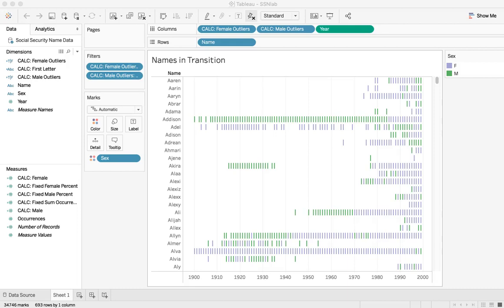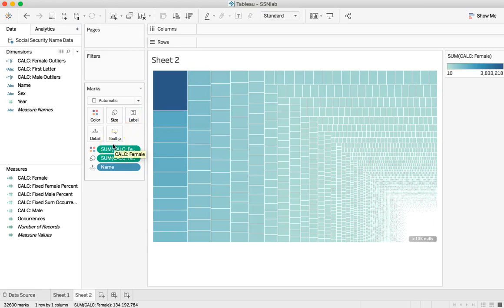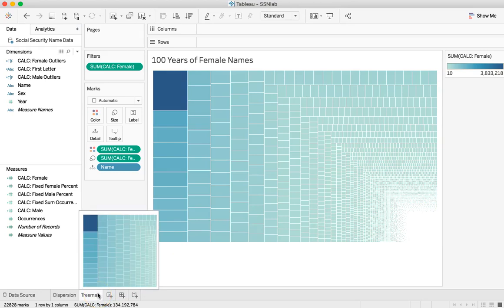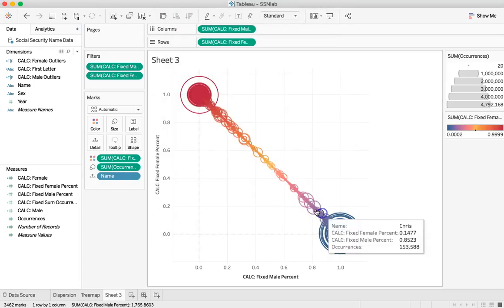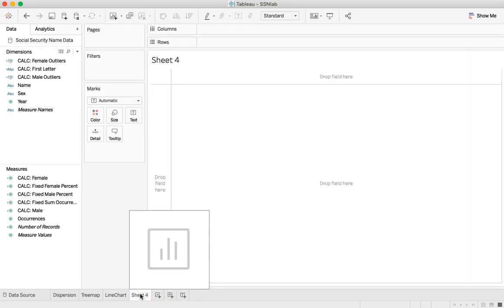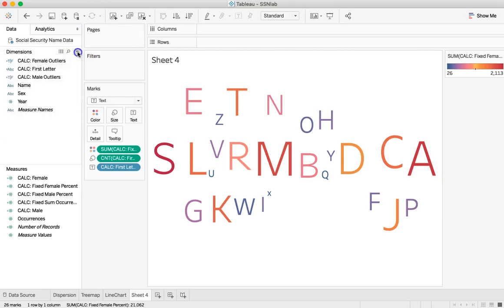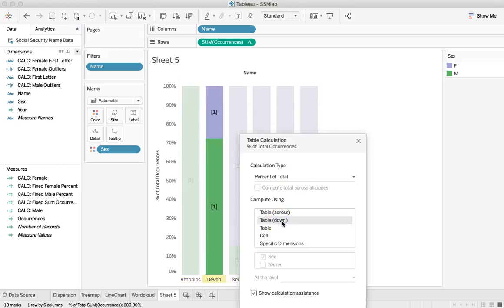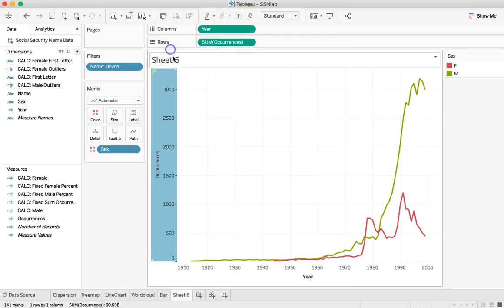Dashboard Design Part I: The visualizations